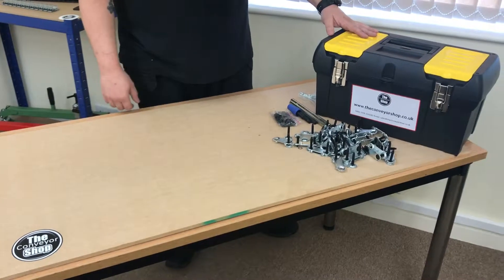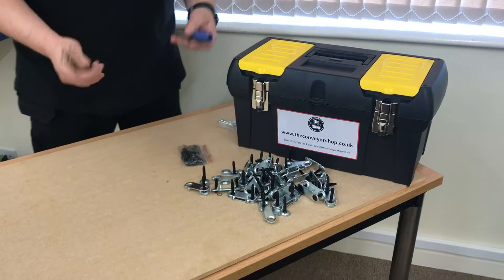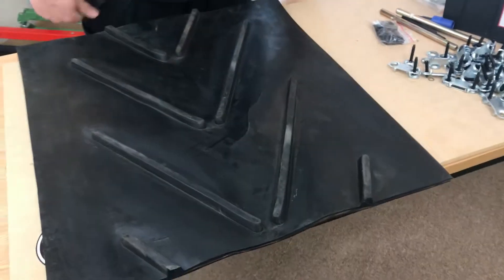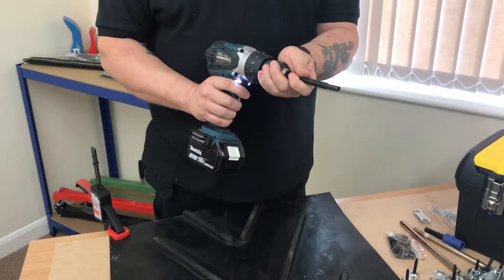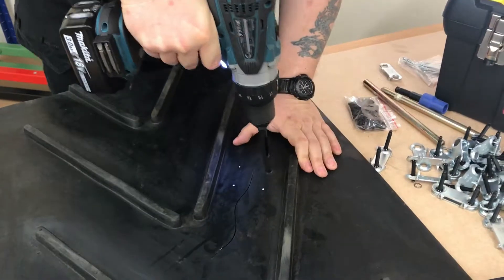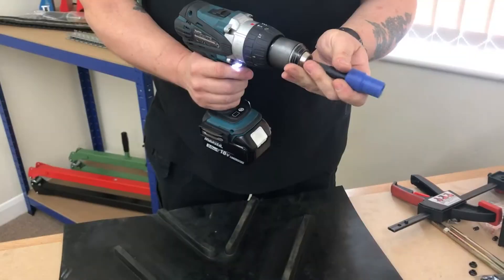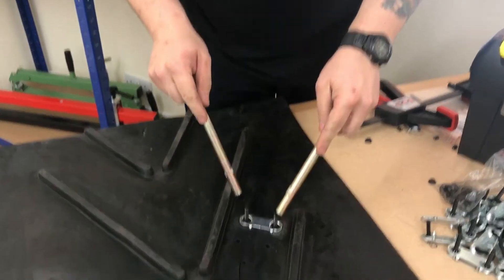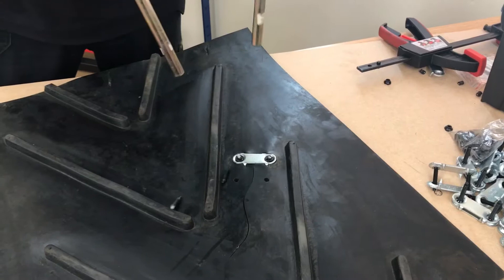The Conveyor Shop- How to use the Eco kit 190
A tutorial on an easy way to repair your own Conveyor Belt with the Eco kit 190